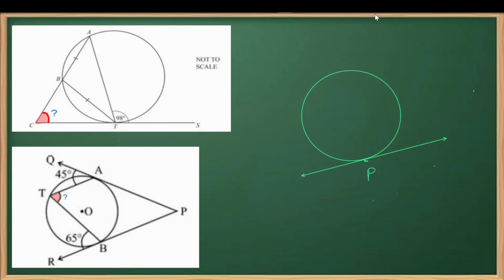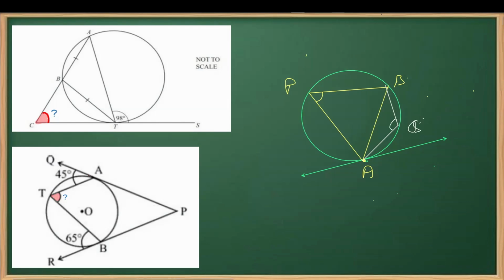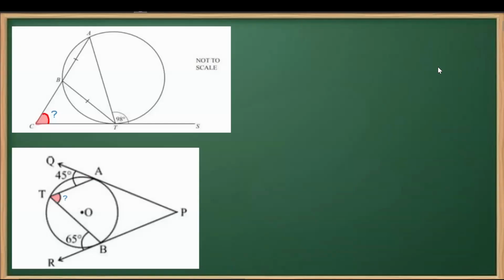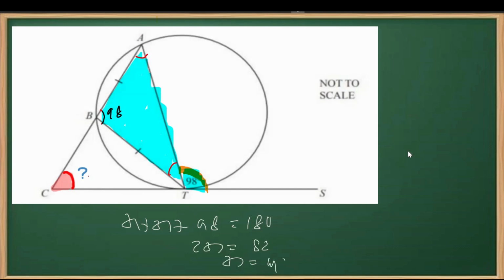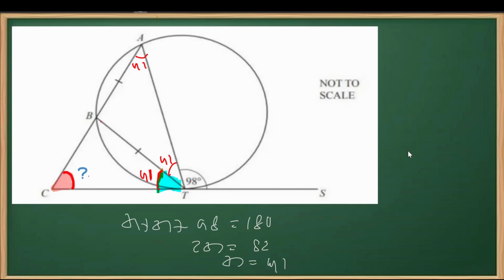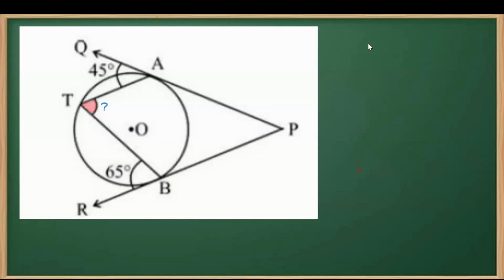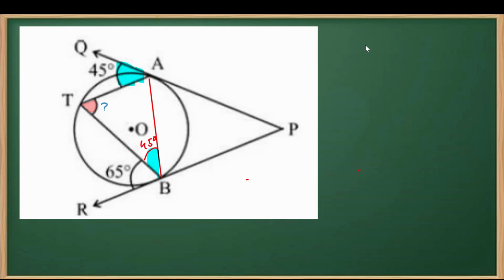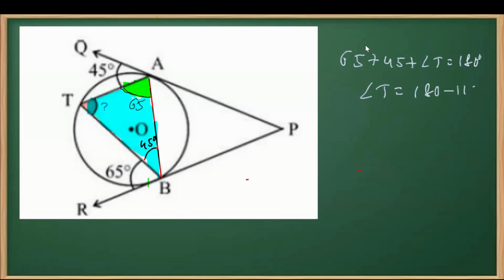Alternate segment applications